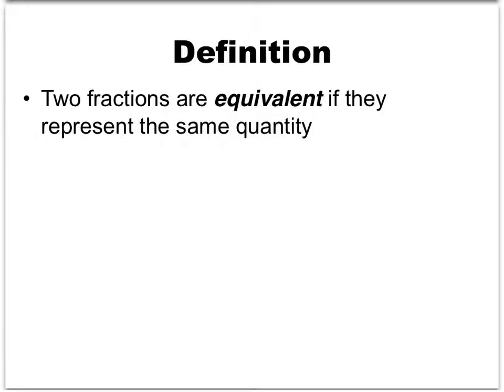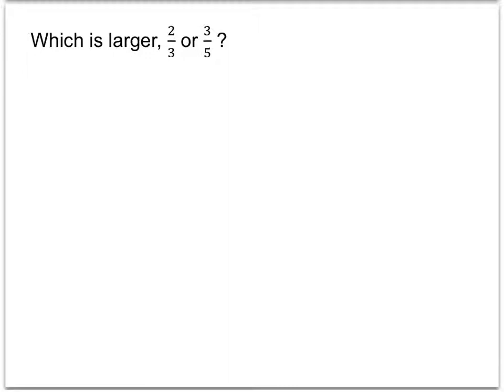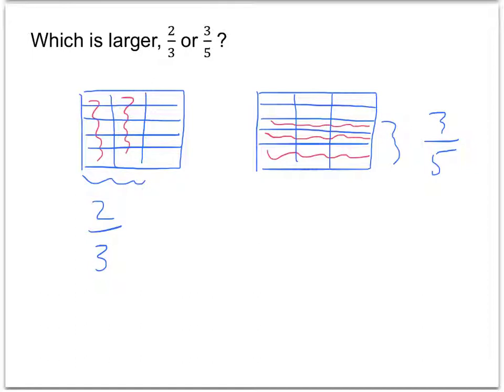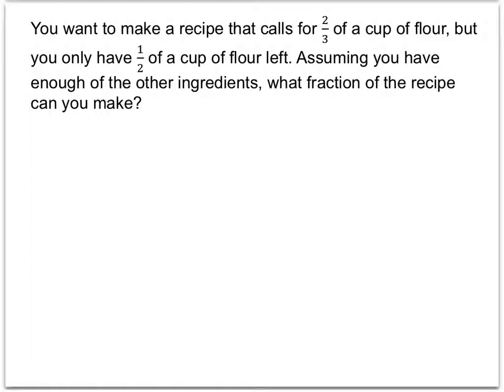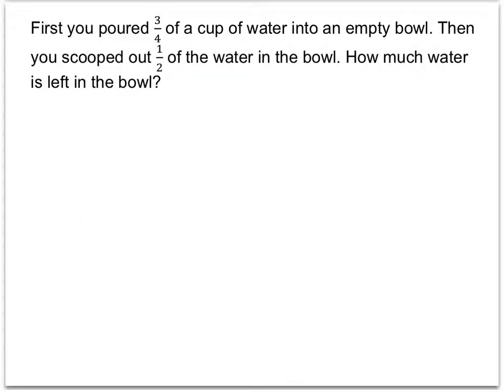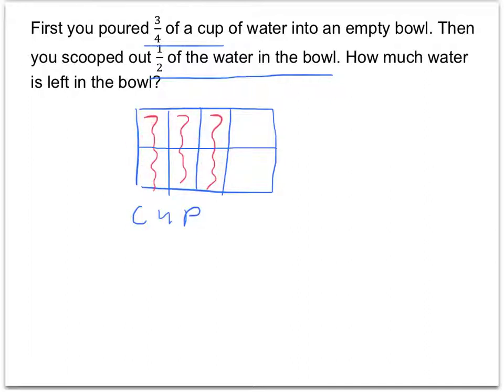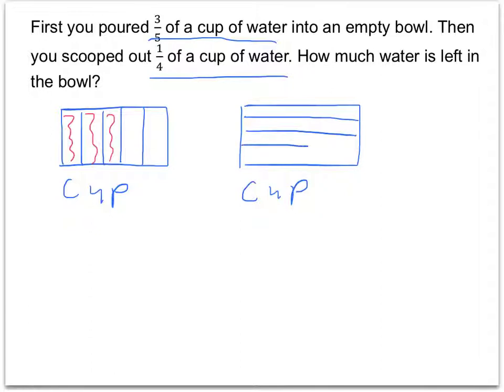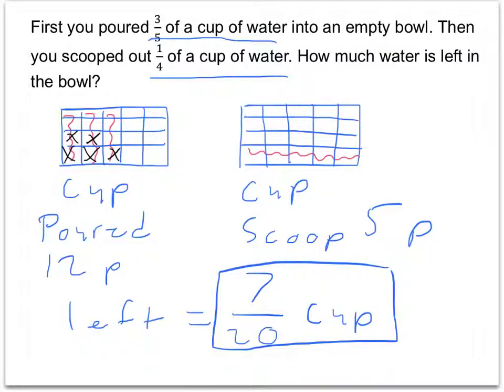Sect 2.4 Math 201